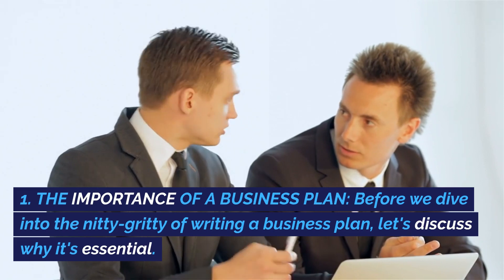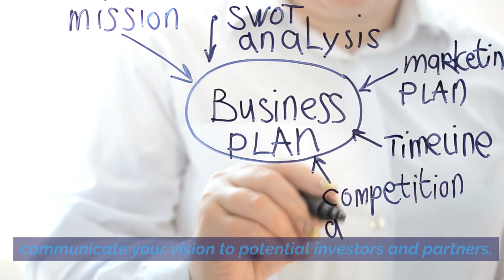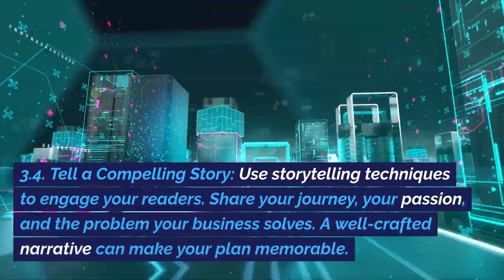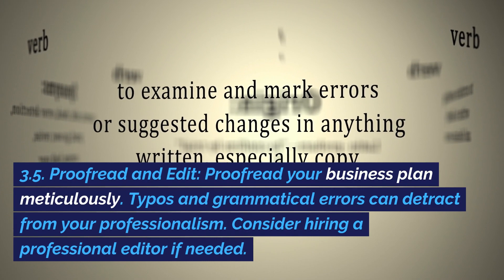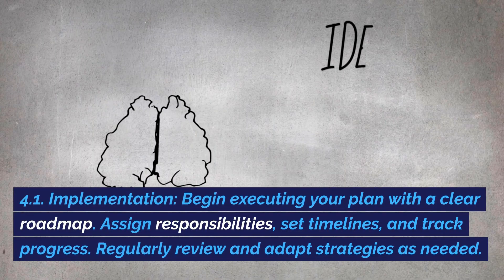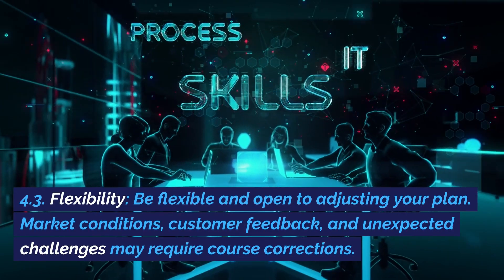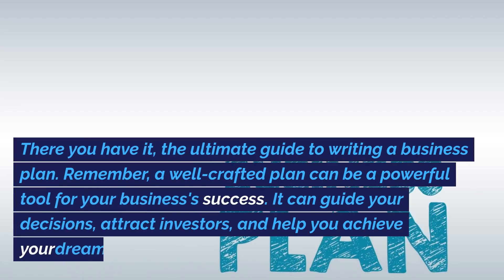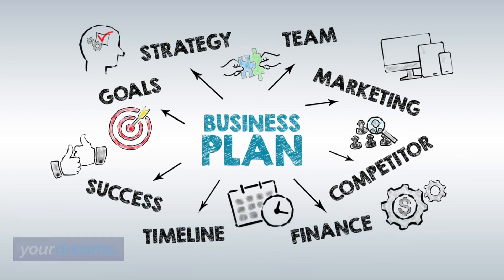The Ultimate Guide to Writing a Business Plan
Welcome to a comprehensive YouTube guide, "The Ultimate Guide to Writing a Business Plan." In this video, we break down the art and science of crafting a winning business plan. Whether you're a seasoned entrepreneur or just starting, our step-by-step instructions, real-world examples, and insider tips will help you create a business plan that attracts investors and sets your venture up for success. Tune in to transform your business ideas into a well-structured roadmap for the future!